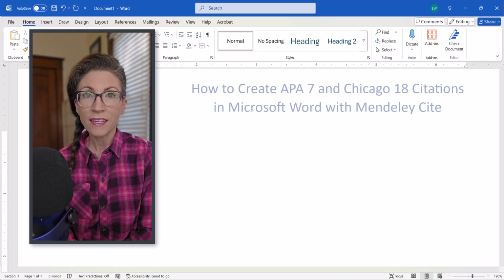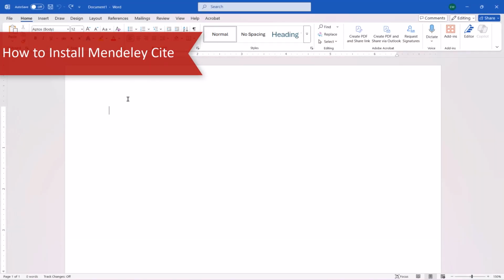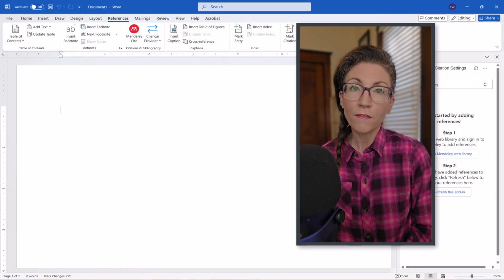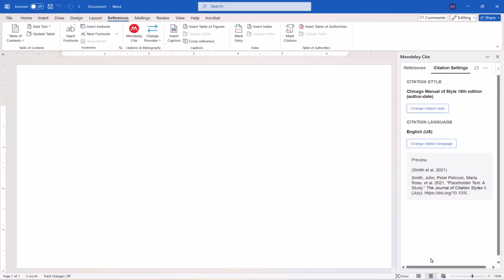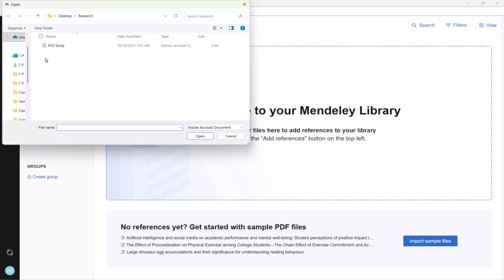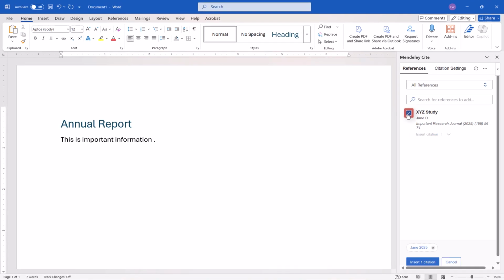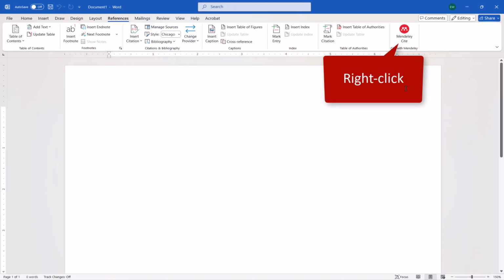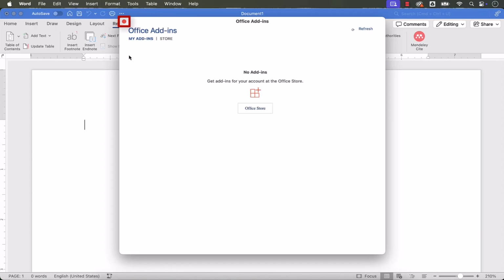Create APA 7 and Chicago 18 Citations in Microsoft Word with Mendeley Cite (PC & Mac)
Learn how to create APA 7 and Chicago 18 citations in Microsoft Word using the free Mendeley Cite add-in. These steps can also be used for several other citation styles that aren’t currently available in Word.

First, we will install the Mendeley Cite add-in. Then, we will select the citation style. Next, we will add a source citation to our Word document. Finally, we will remove the Mendeley Cite add-in from Word.

This tutorial is for Word for Microsoft 365 for PC and Word for Microsoft 365 for Mac (a.k.a., Word for Mac). These steps don't apply to the older non-subscription versions of Word, Word for the web, or Word for mobile.

Chapters:
00:00 Introduction
00:57 How to Install Mendeley Cite
02:09 How to Change Citation Styles in Mendeley Cite
02:55 How to Add Citations from Mendeley Cite
05:11 How to Remove Mendeley Cite from PC
05:47 How to Remove Mendeley Cite from Mac

💻 Related Resources
Mendeley Cite in Microsoft AppSource

How to Insert Citations in Microsoft Word (Original Method)